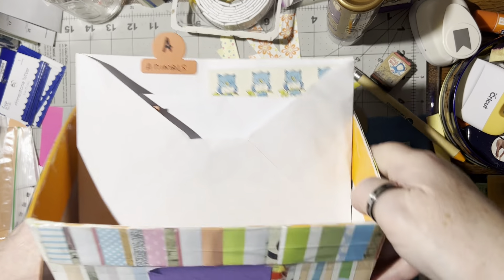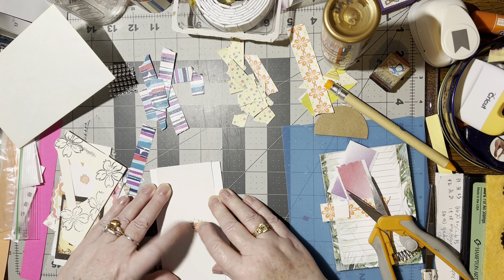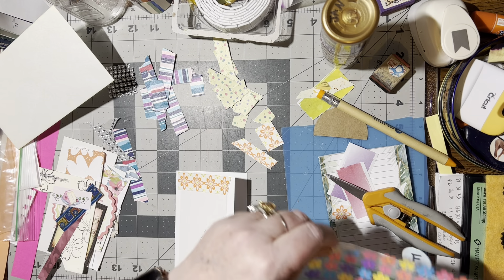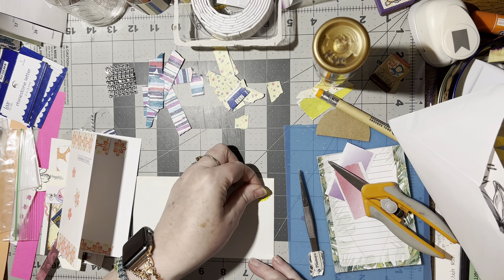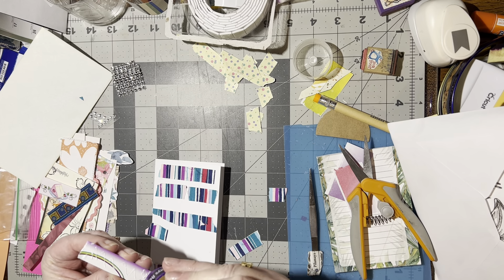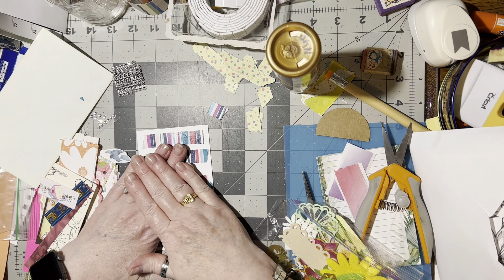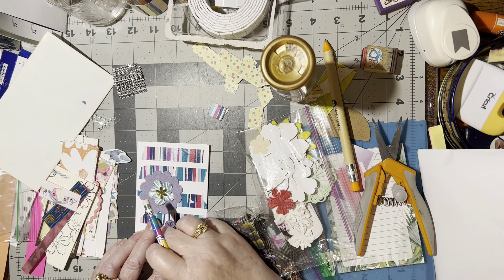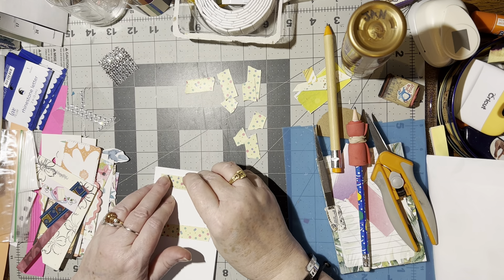(554) FRAK CARDS part 9